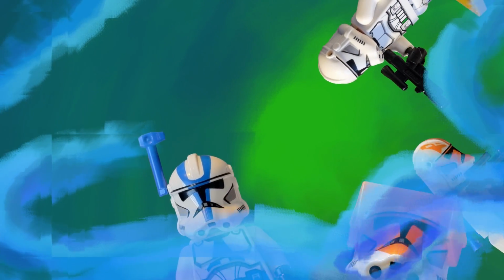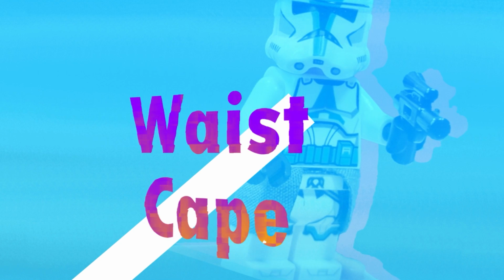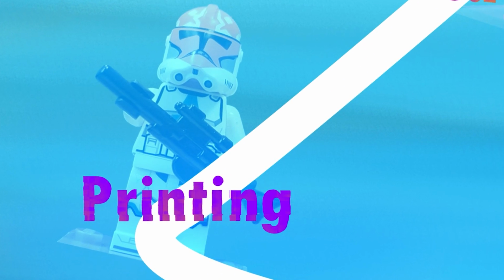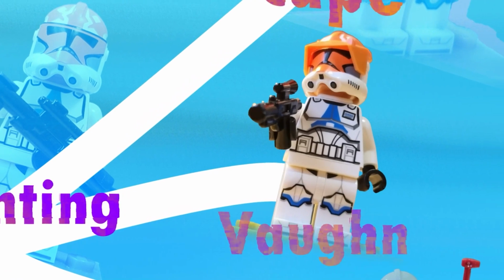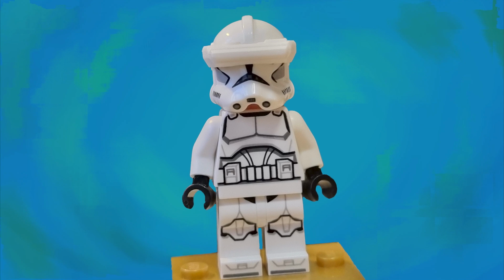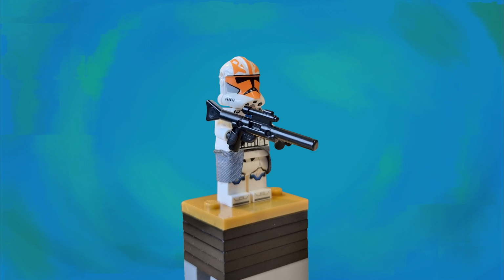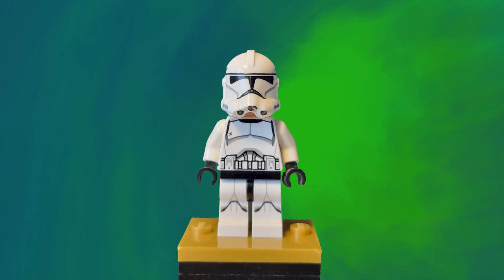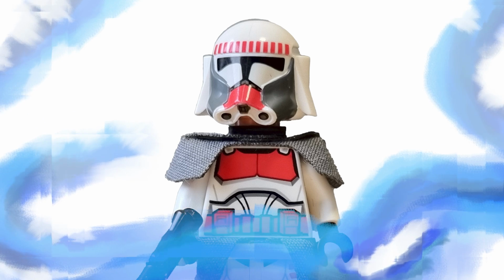How To UPGRADE ALL Your Clone Troopers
they do be upgrading

Hi! I'm Hyperion I have an unhealthy obsession with Lego minifigures, the figures in question include Clone Trooper Officer from set 75345 LEGO Star Wars The Clone Wars 501st Clone Troopers Battle Pack and Clone Shock Trooper from set 75354 LEGO Star Wars The Clone Wars Coruscant Guard Gunship

MediEvil Original Soundtrack - Killer Corn (or is it Wheat)